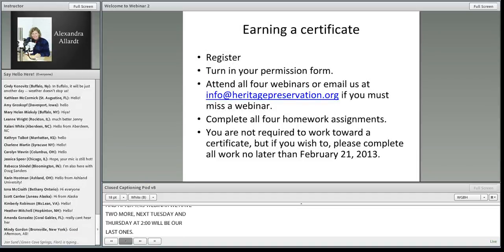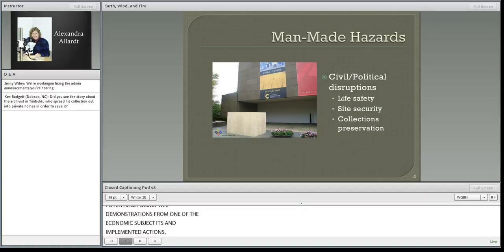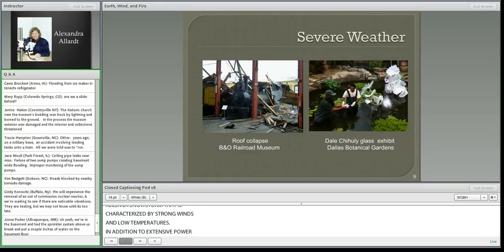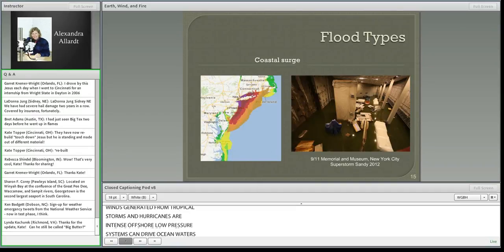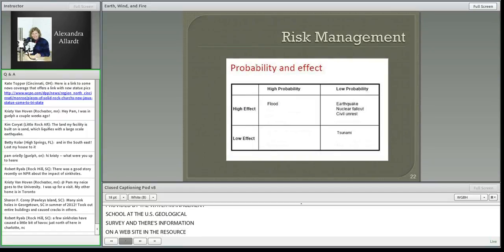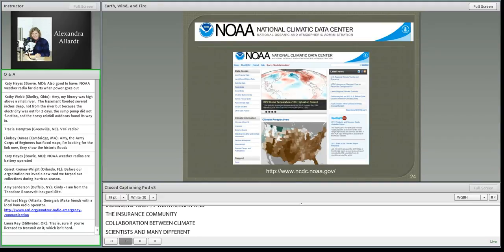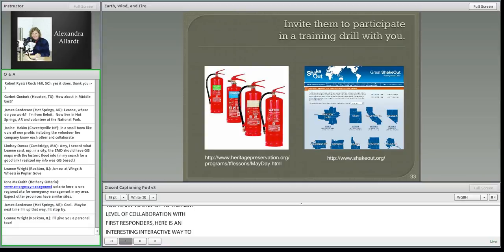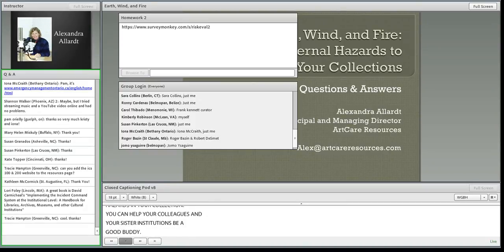C2CC Risk Evaluation Webinar 2: Earth, Wind, & Fire Identifying External Hazards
Recorded: Thursday, February 7, 2013

Even in times of economic hardship, cultural heritage institutions with limited staff and resources can improve the protection of people, buildings, and collections through thoughtful planning. By identifying the hazards that threaten your collections and assessing the risks they pose, you are taking the first step in disaster planning. Heritage Preservation’s Risk Evaluation and Planning Program (REPP) was featured in this course as a resource that simplifies the risk evaluation process.

This course continued with Protecting Your Collections: Writing a Disaster Response Plan and is a part of the Caring for Yesterday’s Treasures—Today series.

Both natural and man-made hazards in your community and your region pose a threat to your collections. How does one go about identifying the hazards that will have the greatest negative impact on people, your building(s), and your collections? Local and national resources and services are available to help you plan for emergencies. This session outlined where to find this information and how to build better relationships with local first responders and emergency management officials.